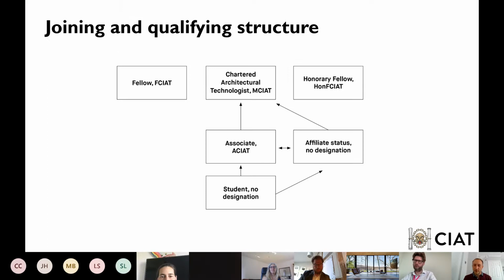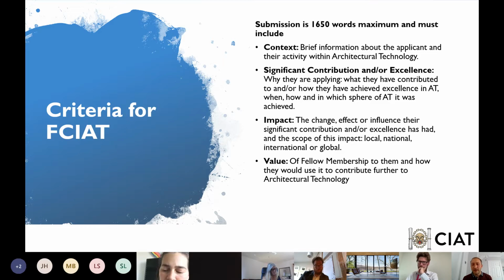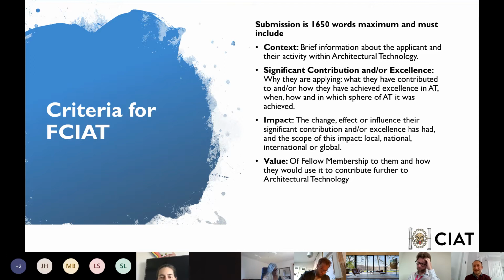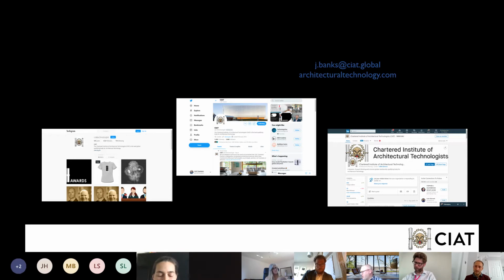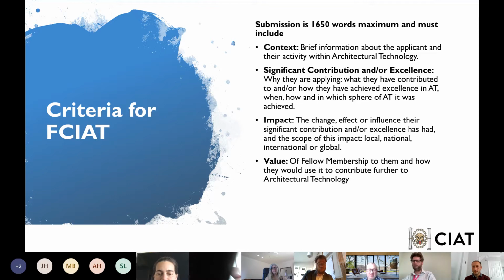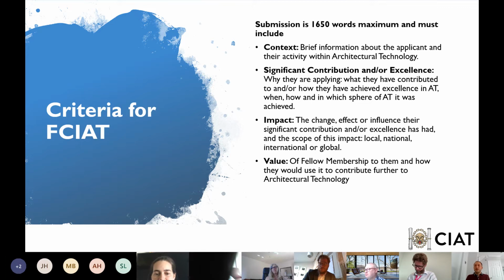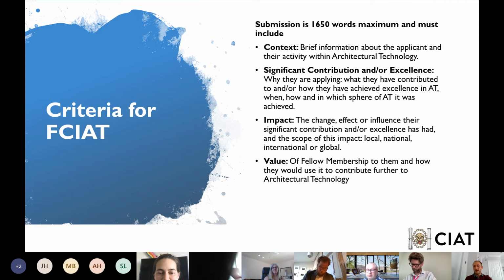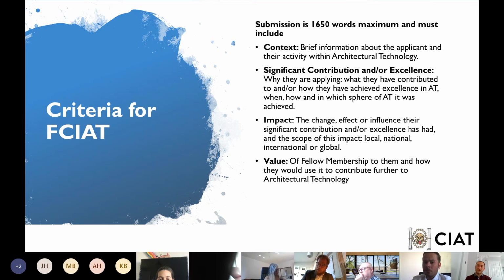Attaining Fellow Membership FCIAT Insight Workshop 2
Attaining Fellow Membership FCIAT Insight Workshop - run by James Banks, CIAT Membership Director.
Filmed in June 2021.